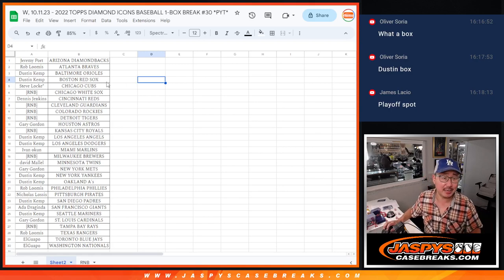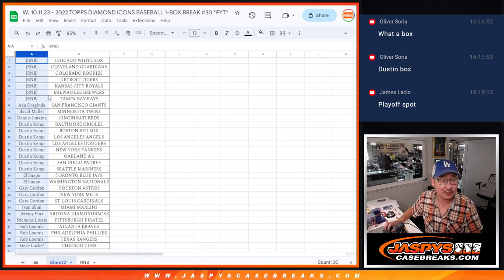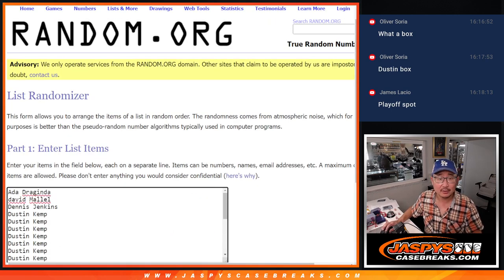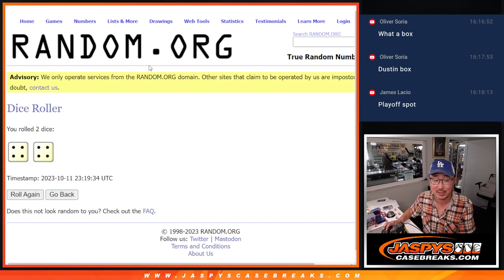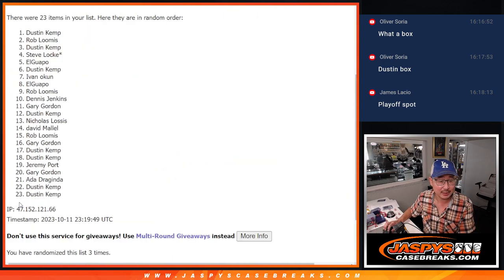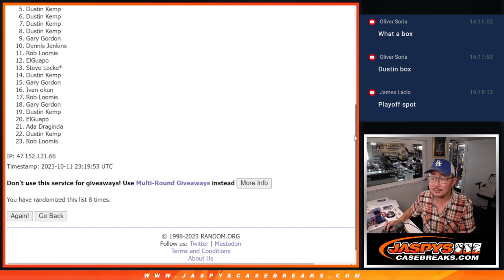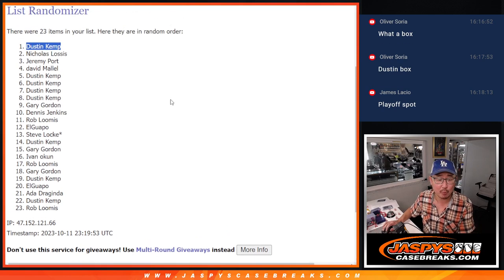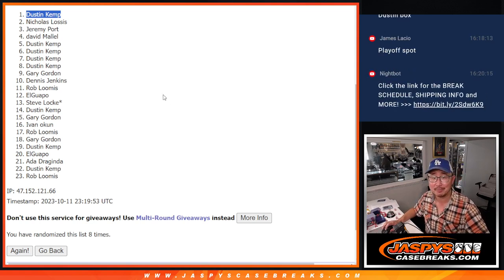RANDOMIZER - W, 10.11.23 - 2022 TOPPS DIAMOND ICONS BASEBALL 1-BOX BREAK #30 *PYT*